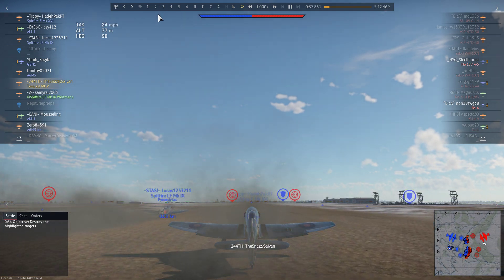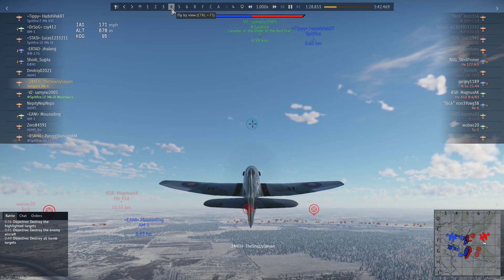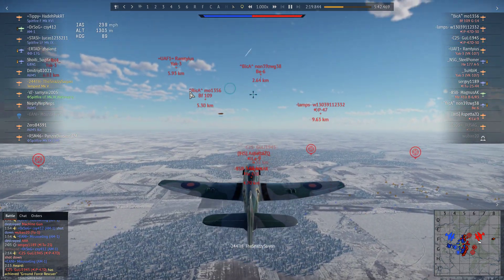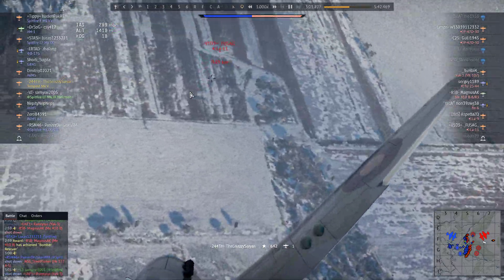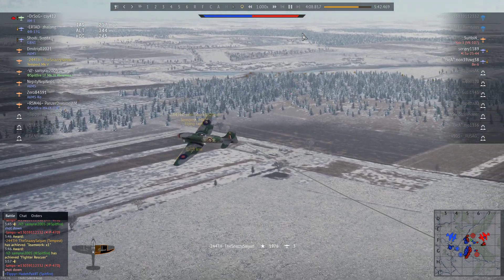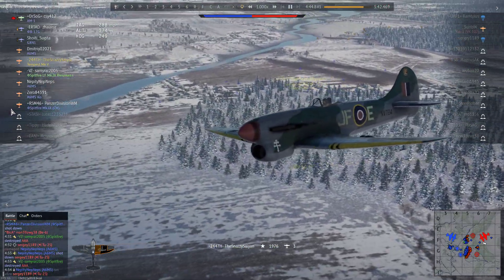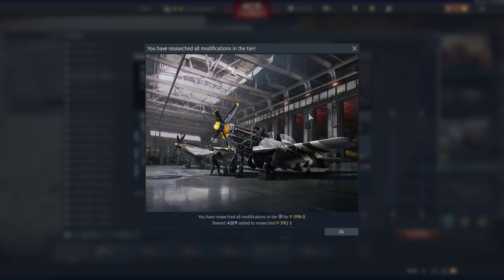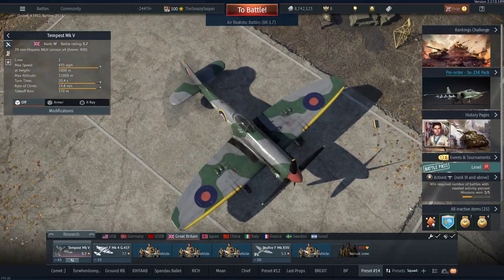Tempest Power - War Thunder Gameplay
A battle on the shorter side but no less epic, starring the awesome Tempest Mk V!